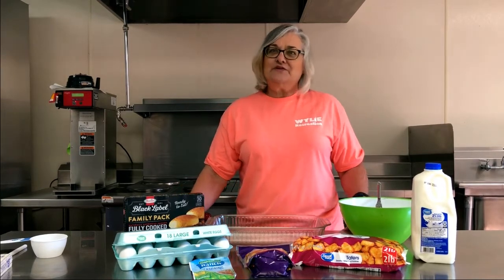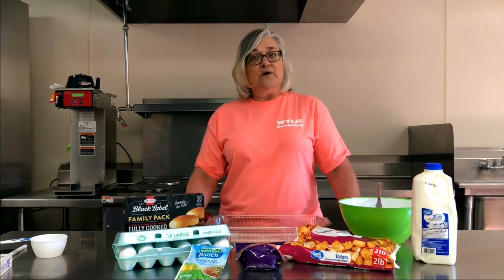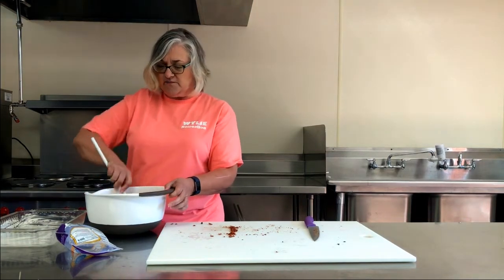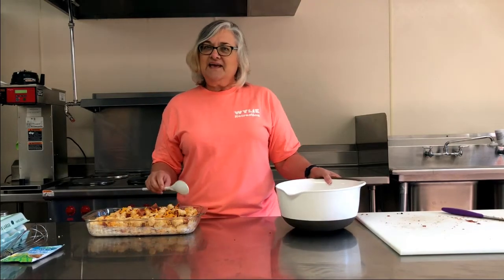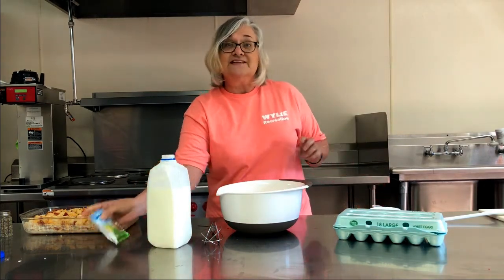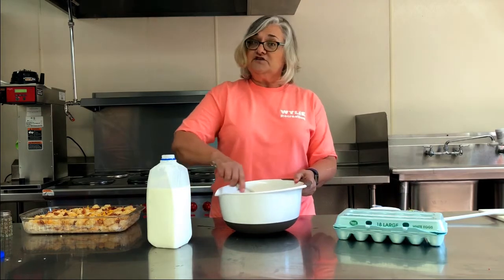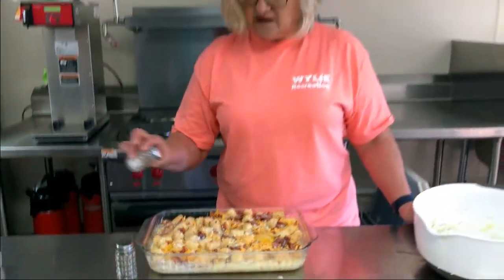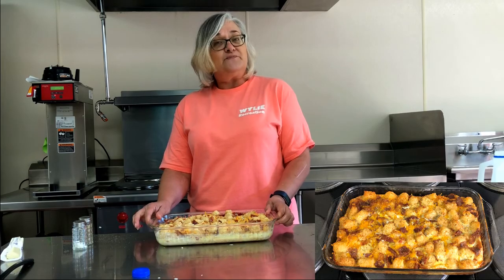Recipe Share - Tater Tot Breakfast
Kick-start your morning with a tasty twist on breakfast casserole. Follow along with Dawn and create a scrumptious tater tot concoction the whole family can enjoy.

Ingredients:
8 Eggs
2 Cups Milk
2 lb Bag of Tater Tots
2 lbs Bacon, Cooked and Chopped
2 Cups of Cheddar Cheese
1 Packet of Hidden Valley Ranch Seasoning

1. Preheat oven to 350°F.
2. Cook and chop bacon into bite sized pieces.
3. In a large bowl, mix tater tots, cheddar cheese, and bacon together.
4. Pour tater tot mixture into a greased 9x13 baking dish and spread evenly.
5. In the large bowl, beat eggs, milk, and ranch seasoning until thoroughly mixed.
6. Pour evenly over tater tot mixture.
7. Sprinkle with salt and pepper to taste.
8. Bake for 50 - 60 minutes or until golden brown.